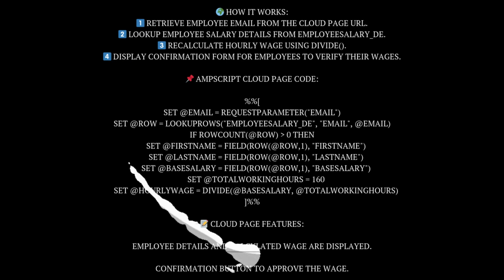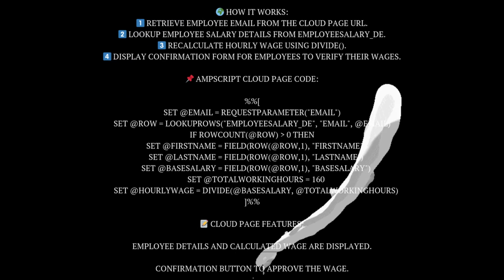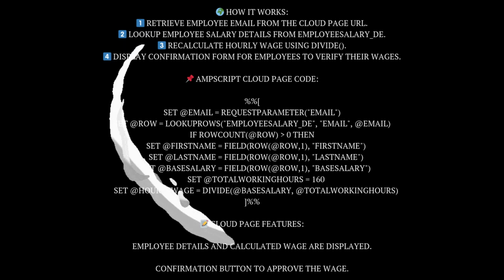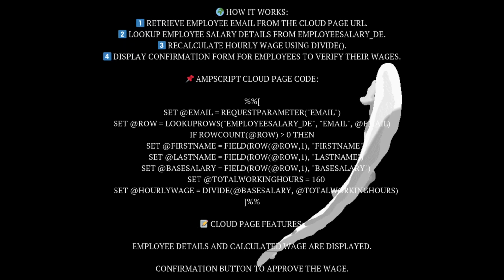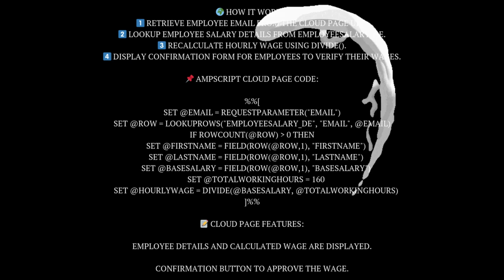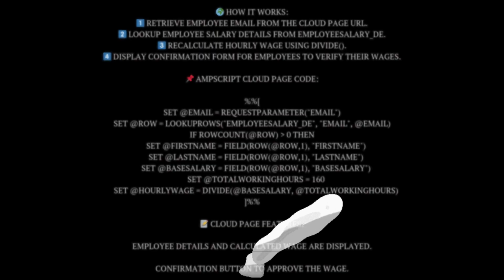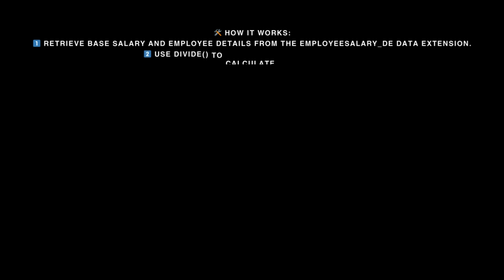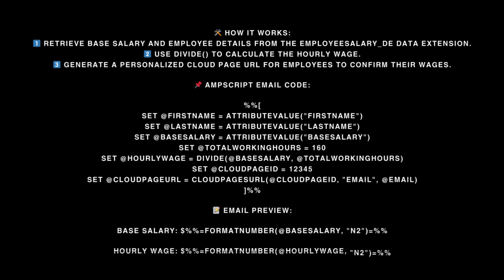🚀 Automatically Calculate Employee Hourly Wage Using AMPscript in Salesforce Marketing Cloud! 💰💡 📖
Are you looking for a smart way to automate hourly wage calculations in Salesforce Marketing Cloud?
In this video, we’ll show you how to use the Divide() function in AMPscript to dynamically calculate hourly wages based on an employee’s Base Salary and working hours per month!
✅ What You'll Learn in This Video:
🔹 How to use the Divide() function in AMPscript for real-time calculations 🔹 Automate hourly wage calculation from Base Salary
🔹 Create a dynamic email with AMPscript to display calculated wages
🔹 Use CloudPagesURL() to securely link employees to a Cloud Page for verification
🔹 Build a confirmation form in Cloud Pages to validate salary details
💡 This use case ensures salary transparency, payroll accuracy, and easy verification for employees!
🚀 Ready to take your Salesforce Marketing Cloud skills to the next level?
📌 Need Help?
Drop your questions in the comments!
📢 Follow for more SFMC tips & tricks!